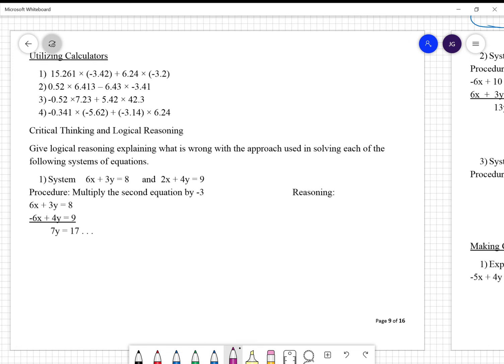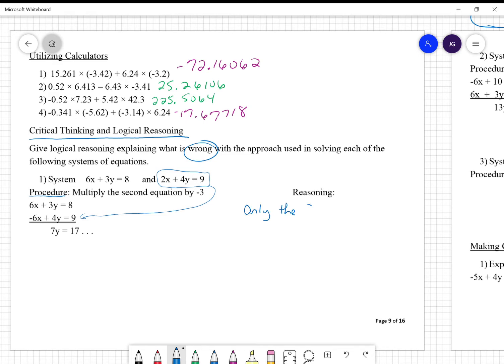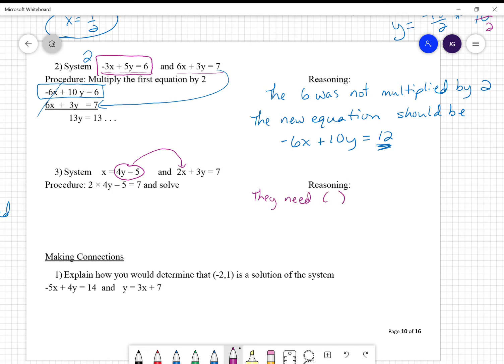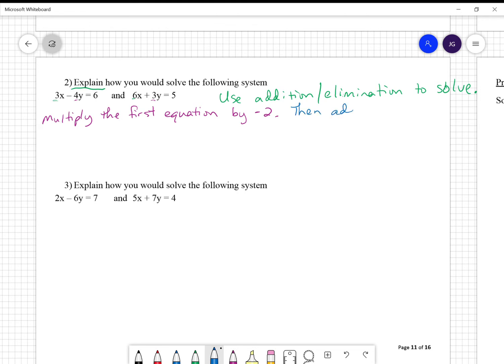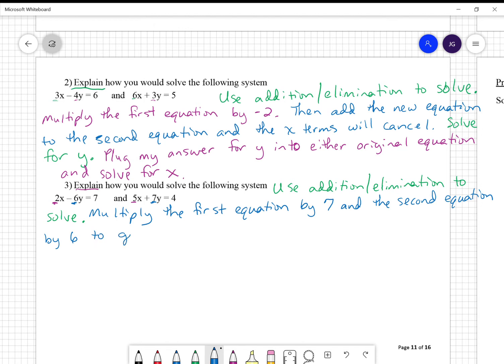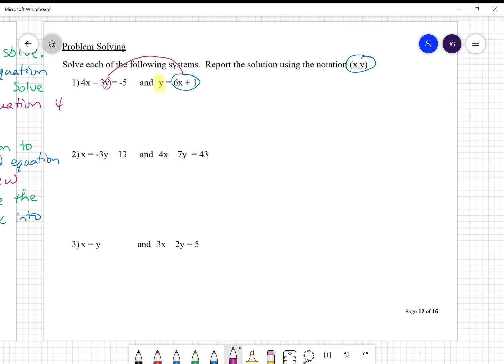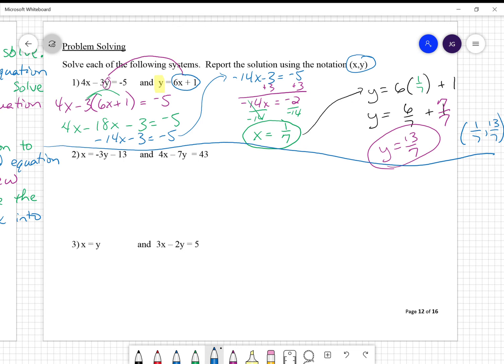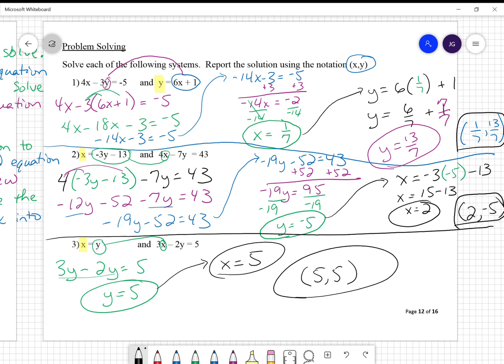Solving Systems of Equations; Critical Thinking and Logical Reasoning